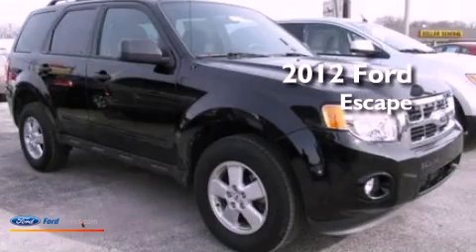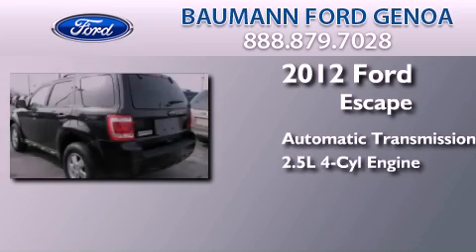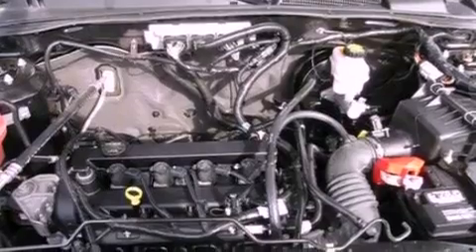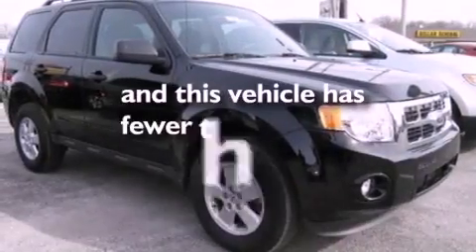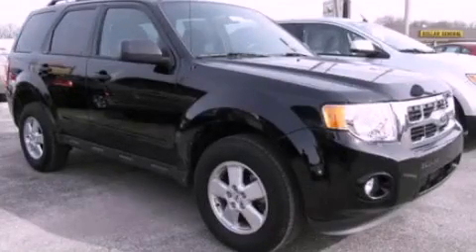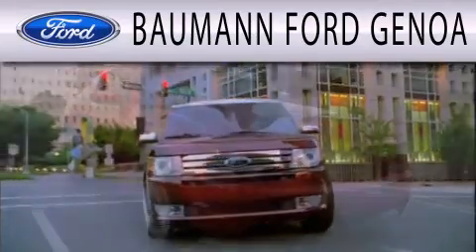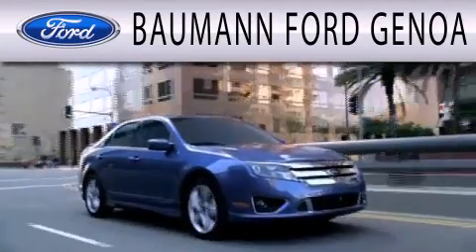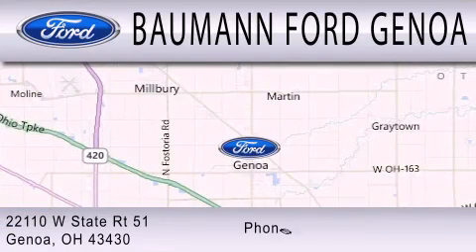2012 FORD ESCAPE Genoa OH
Year : 2012
 Make : FORD
 Model : ESCAPE
 Engine : 2.5L I4 16V MPFI DOHC
 Trans . : 6-SPEED AUTOMATIC
 Exterior : BLACK
 Miles : 21,673

 Stock : F30252

 22110 West State Route 51